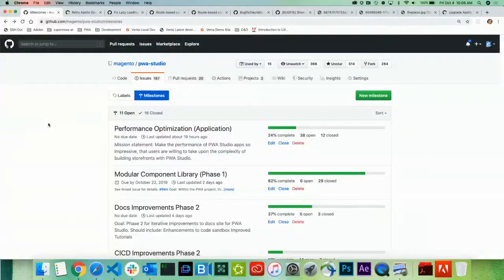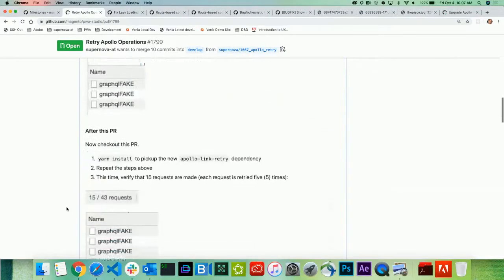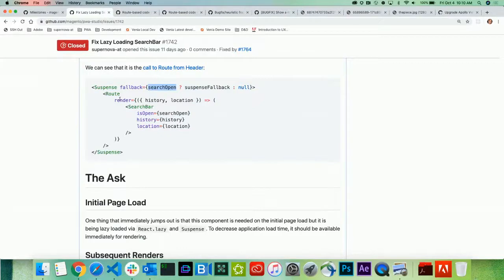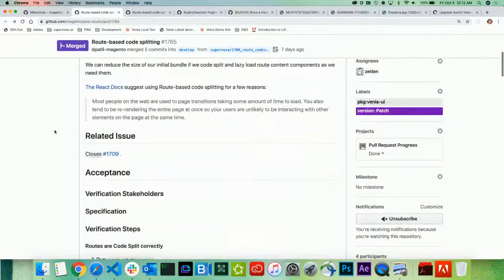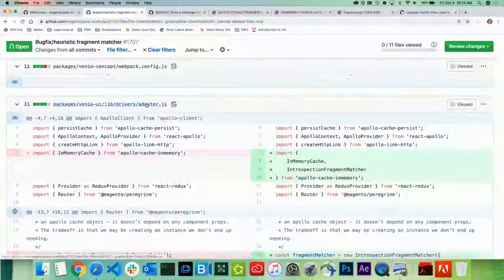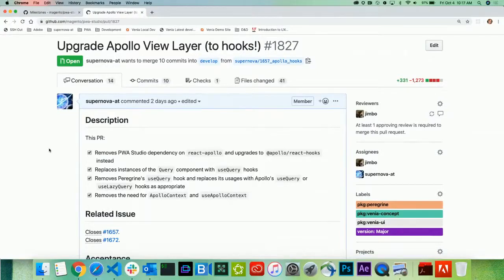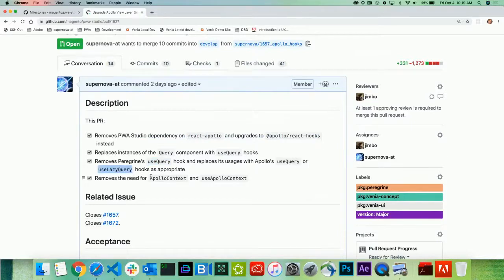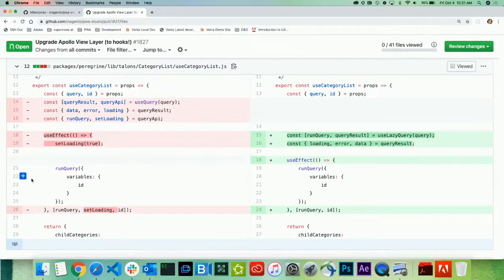PWA Studio Community Meeting Oct. 4, 2019